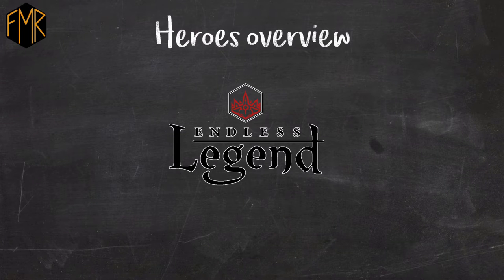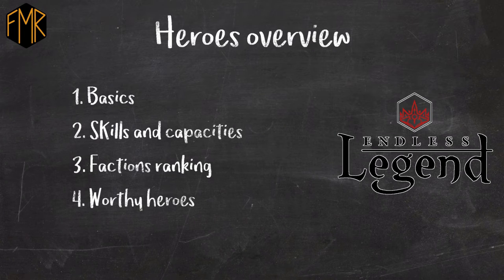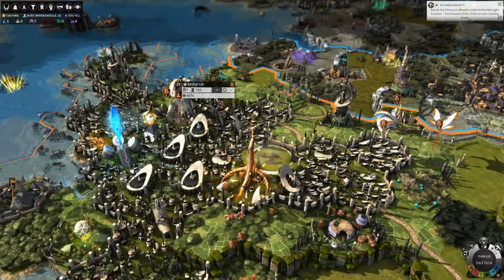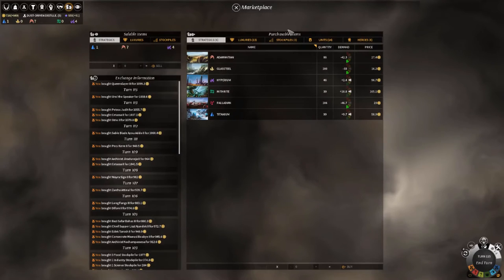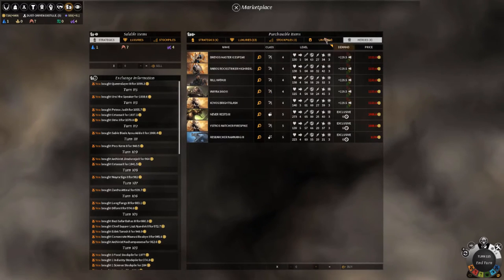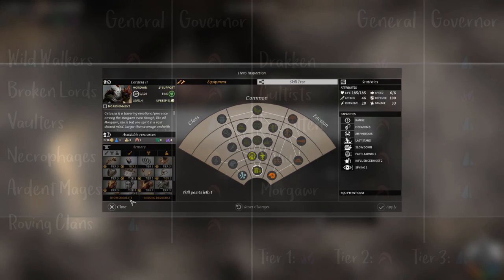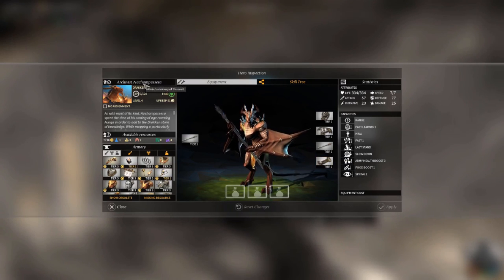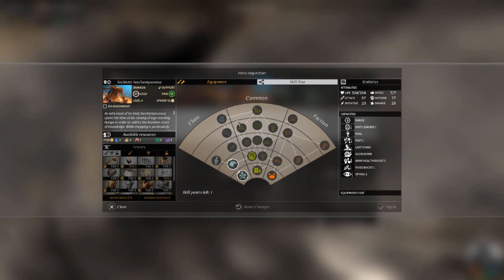Endless Legend - Beginner's guide #14 - Heroes overview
The Beginner's Guide for Endless Legend is back, this time with a Heroes Overview of the game! Find all the info and ranking (tier list) of heroes in Endless Legend: best general, best governor, best spy and best admiral!

I hope you appreciated this video and would appreciate any feedback in the comment!